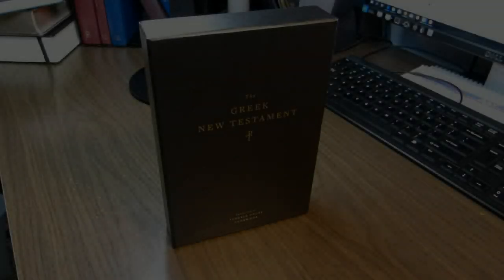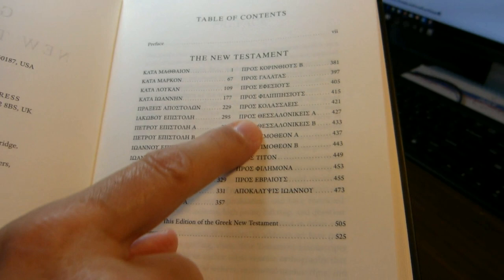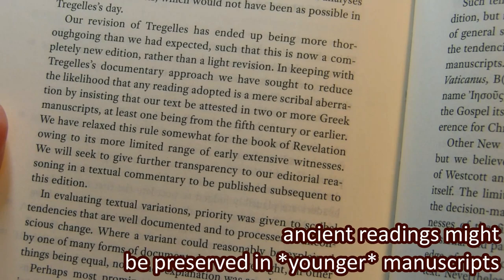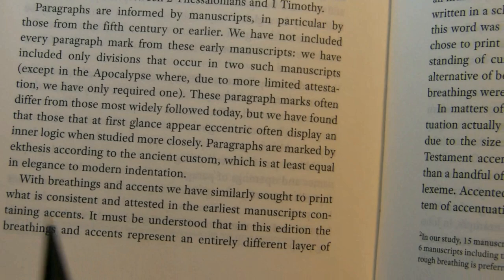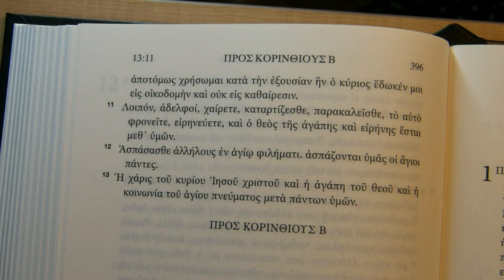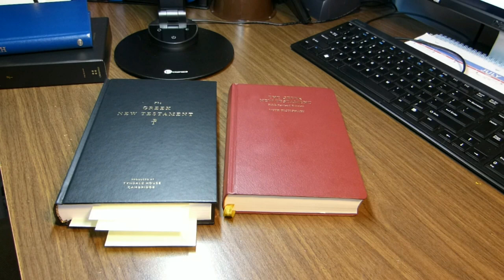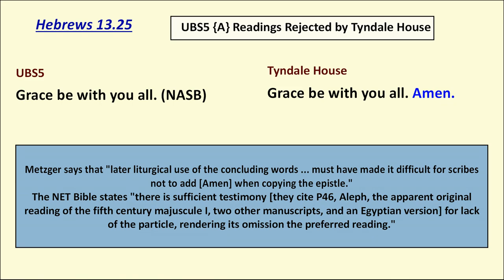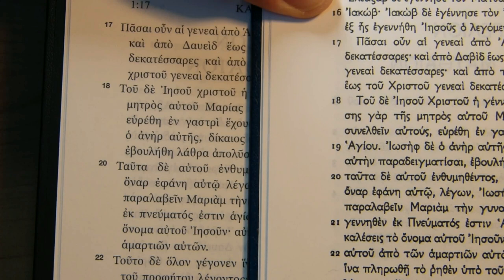The Tyndale House Greek New Testament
An overview of the Tyndale House Greek New Testament - including examples of where Tyndale House differs from the United Bible Societies 5th Edition (UBS5) when UBS5 is certain it is right.

If you're not particularly interested in this book but would like to see disagreements between the Tyndale House and UBS5 Greek New Testaments, skip forward to the 17:10 point. If you do, you'll also hear what a "BOGSAT" is.